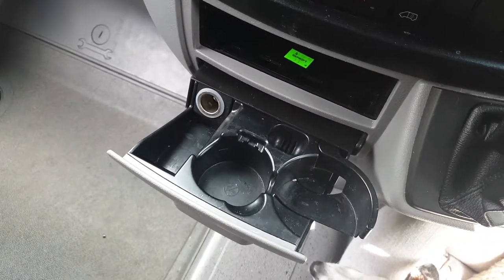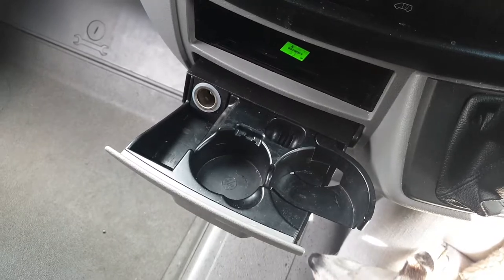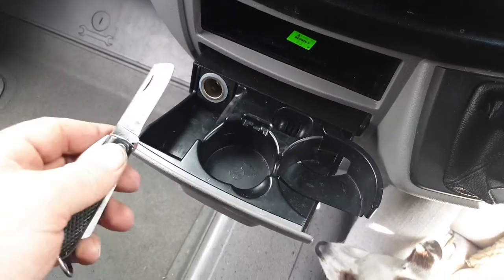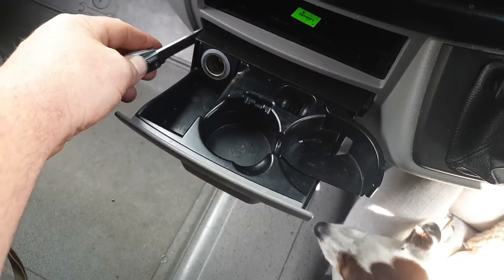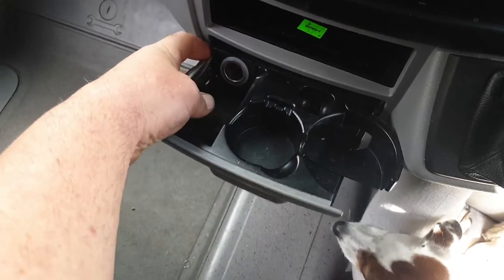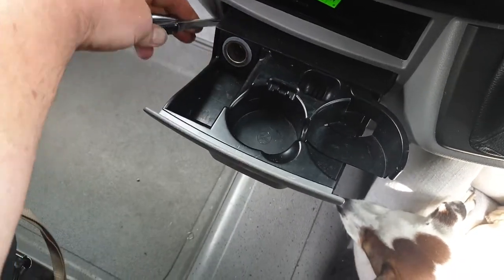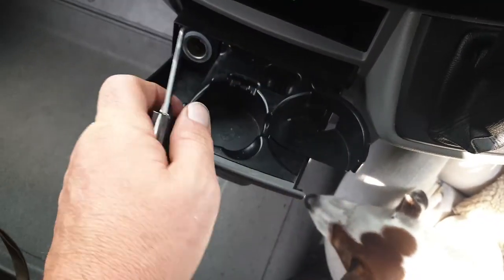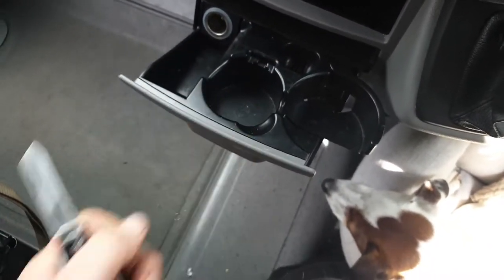Mercedes sprinter cup holder removal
Mercedes sprinter ashtray -cup holder removal